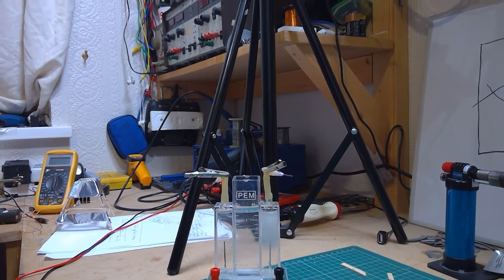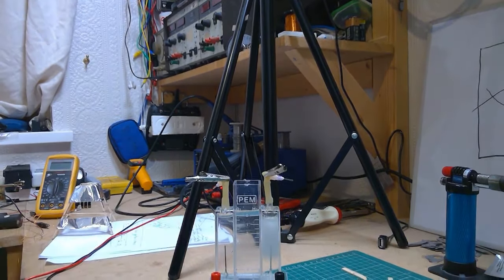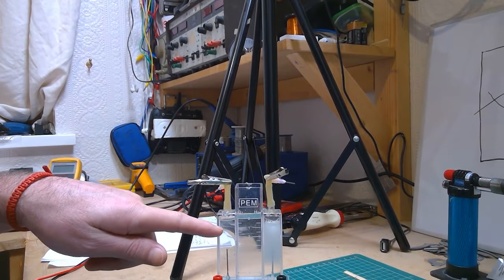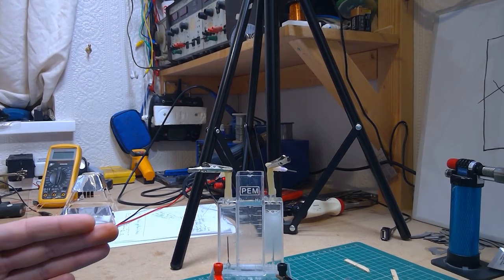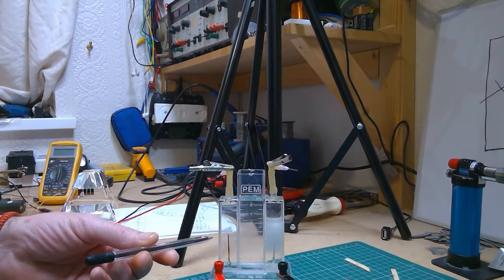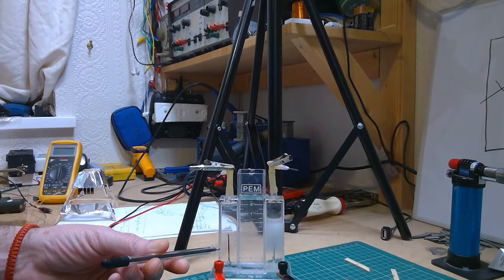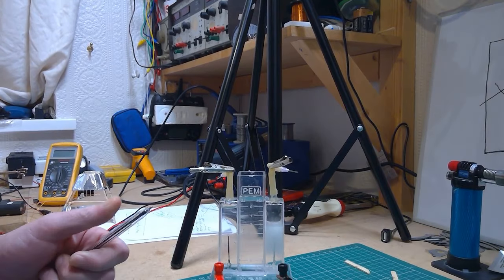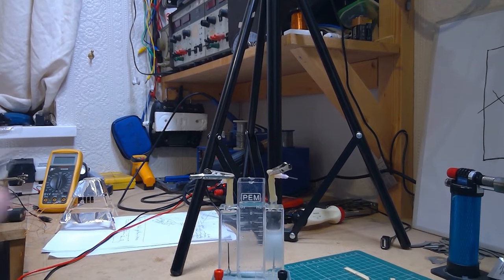ALERT I'M OUT OF TIME I DONT WONT TO GO... POLE SHIFT GSM CC